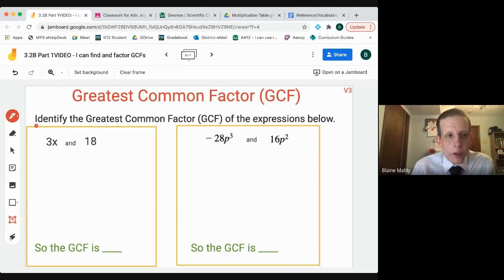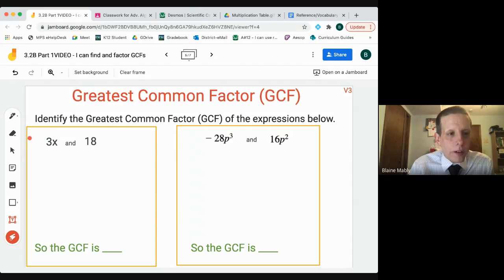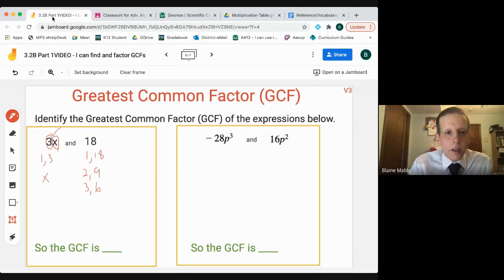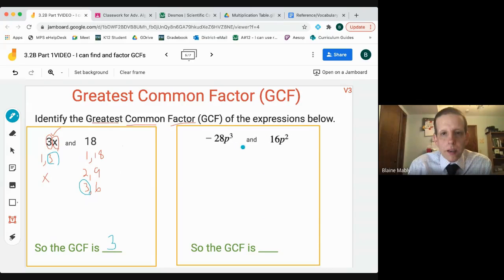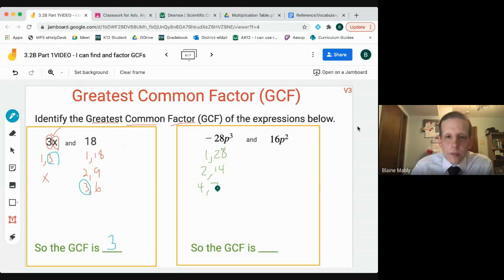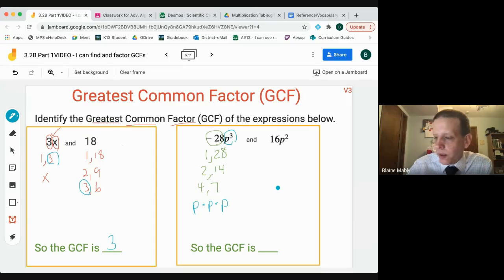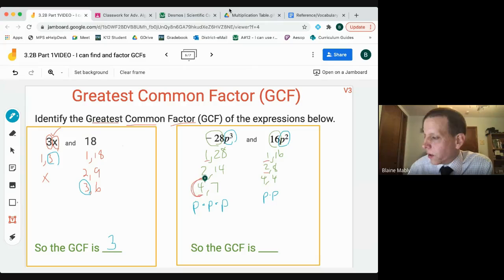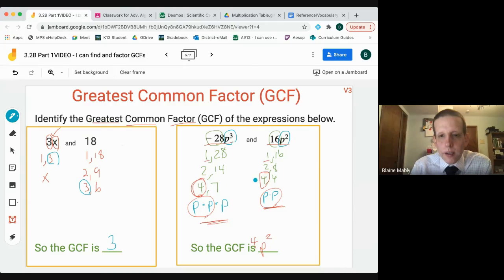Lesson3.2B1 GCF Expressions